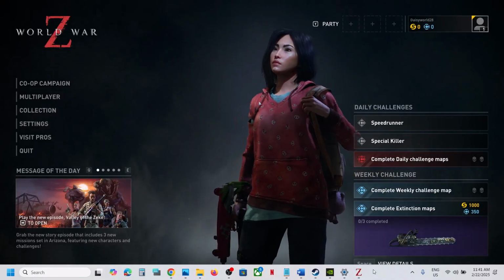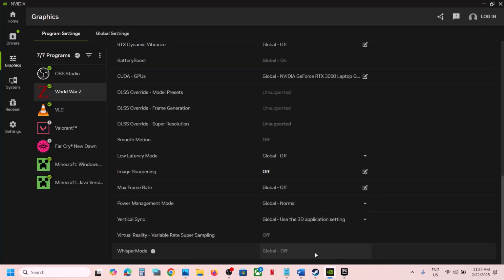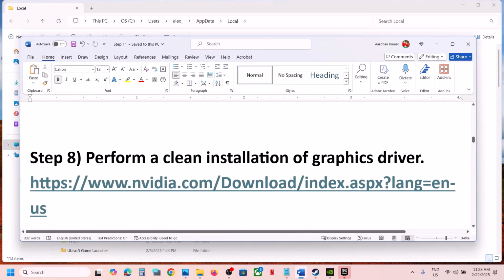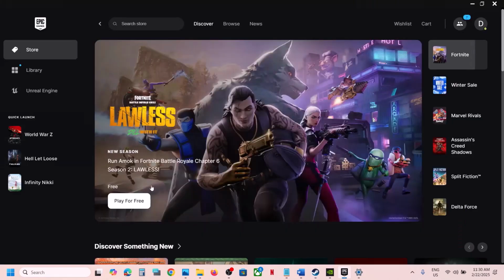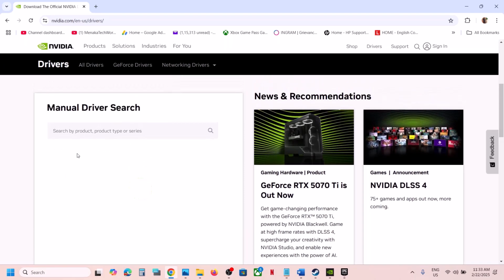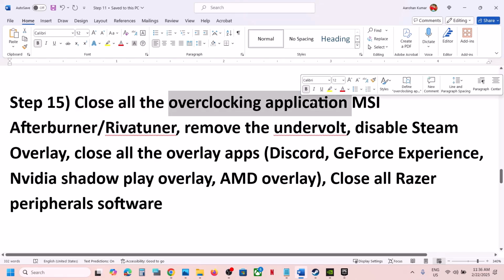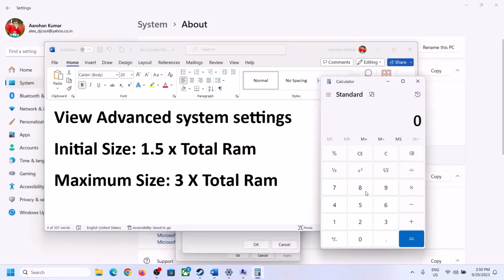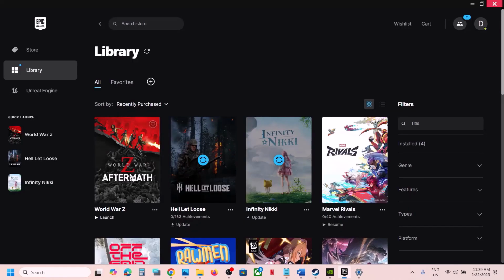Fix World War Z Aftermath Not Launching/Won't Launch On PC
Step 1) Try -dx11/-dx12/-vulkan/-autoconfig
Step 2) Verify the game files (Epic Games Store or Steam).
Step 3) Disable built-in\integrated GPU.
Step 4) Disable Image Sharpening in NVIDIA App.
Step 5) (Skip this step if not able to launch the game) If able to launch the game try setting a higher priority for World War Z in Windows Task Manager.
Step 6) Delete the video.dat file located C:\username\AppData\Local\Saber\WWZ\client\storage\video.dat and try to launch the game.
Step 7) Rename/Delete the save game files (You Will lose all the game progress)
Step 14) AMD Users also install AMD 25.1.1 Optional Update
Step 15) Close all the overclocking application MSI Afterburner/Rivatuner, remove the undervolt, disable Steam Overlay, close all the overlay apps (Discord, GeForce Experience, Nvidia shadow play overlay, AMD overlay), Close all Razer peripherals software
Step 16) Try automatically manage paging file, try System Managed size